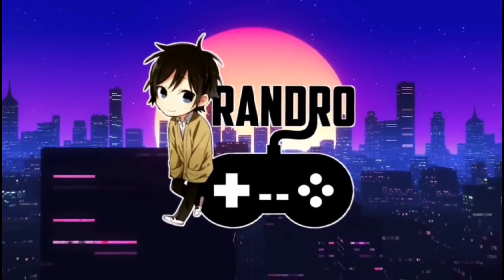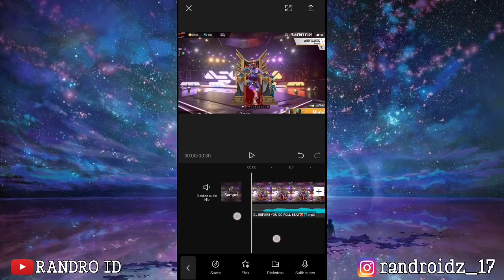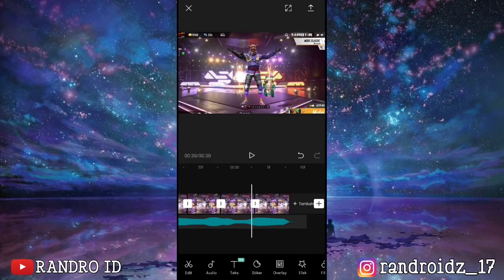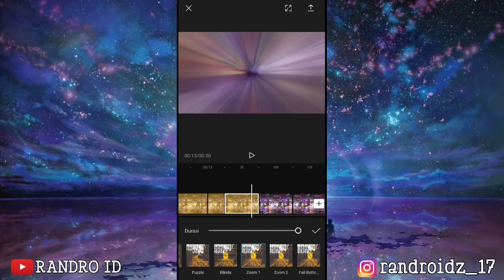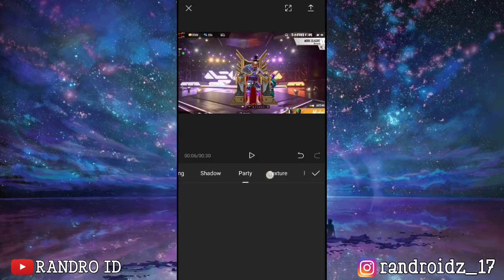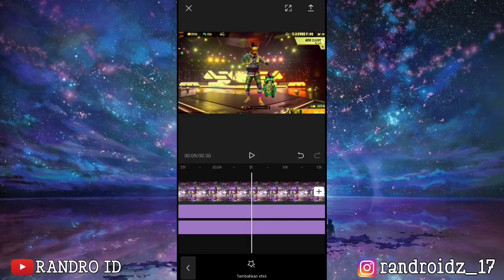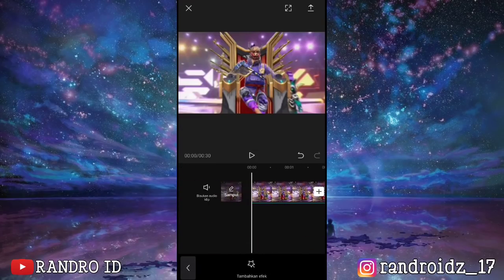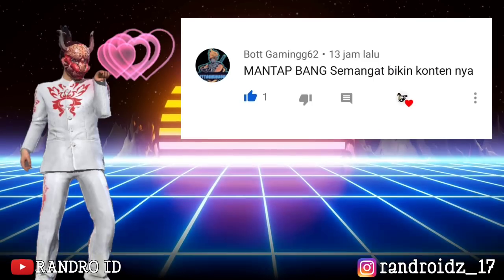CARA EDIT VIDEO JEDAG JEDUG FREE FIRE FULL BEAT DI CAPCUT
Cara edit jedag jedug ff full beat

LINK

CARA DOWNL0AD LAGU NYA :
klik link
kemudian pilih GET LINK
lalu tunggu 15 detik kemudian klik tulisan DOWNL0AD yg warna hitam lalu pilih GO

Jika tidak bisa melewati iklan nya bisa minta di komen ya...

ID FF : 30128243
DEVICE : VIVO Z1 PRO
APK RECORD : BAWAAN HP